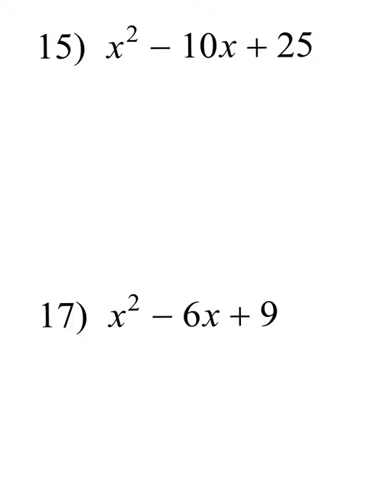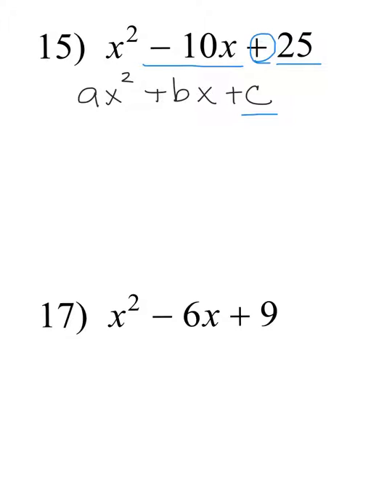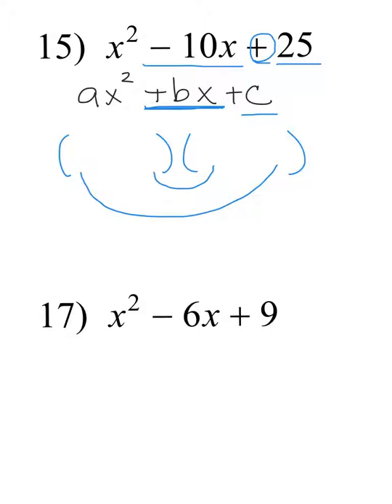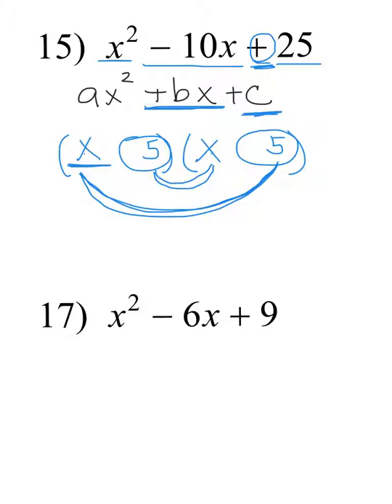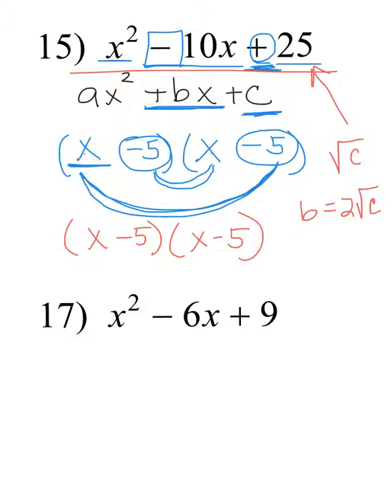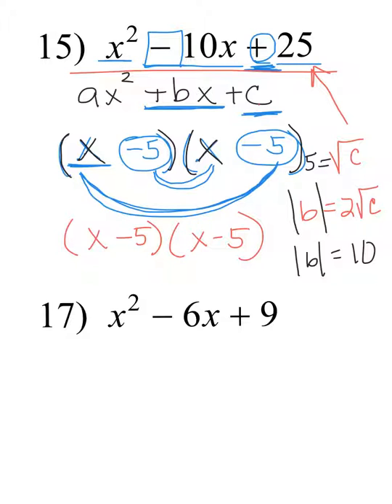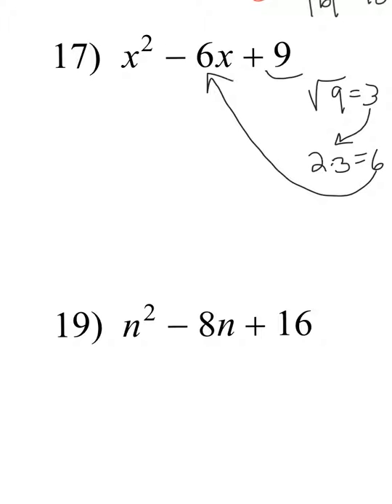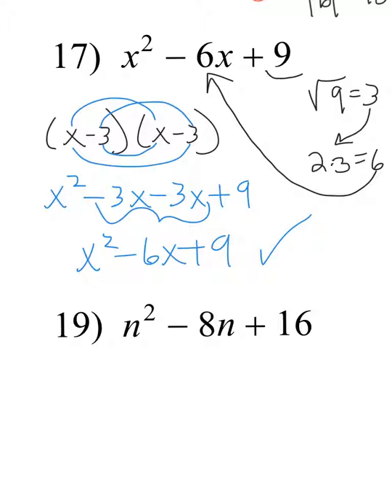factoring perfect square binomials solved